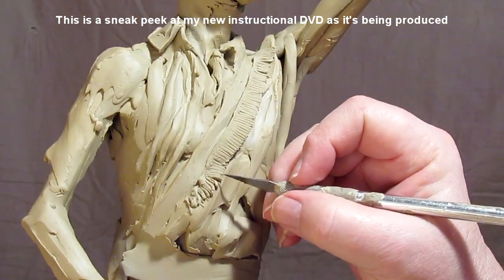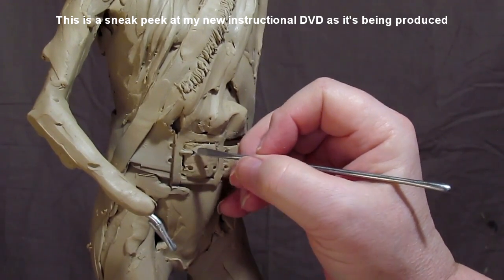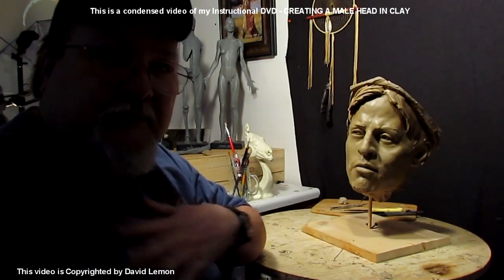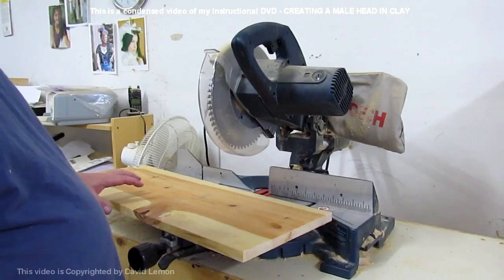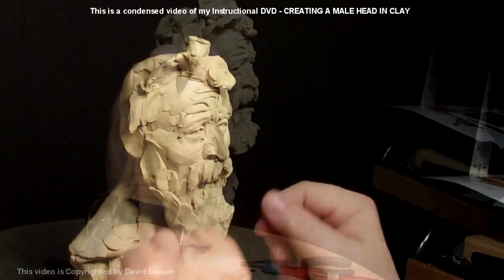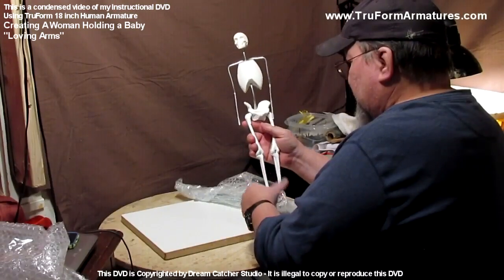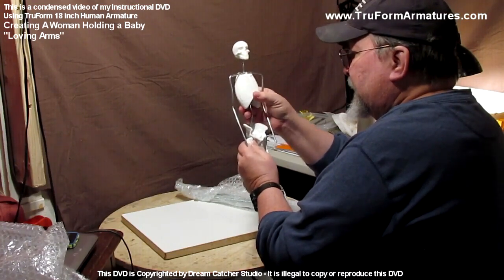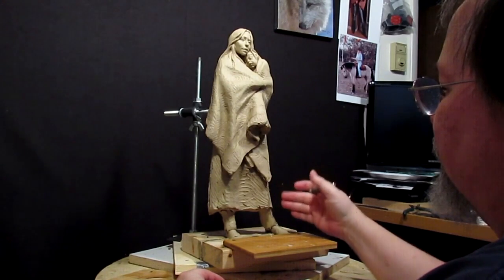Working on my 6th Instructional DVD - Continuing Sneak Peek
Sculpture Depot

PCT-5
303, and 22x
53x, and 55x
74, 70, 163, 161, and 75
23x and 407